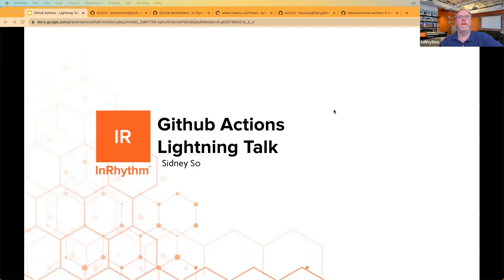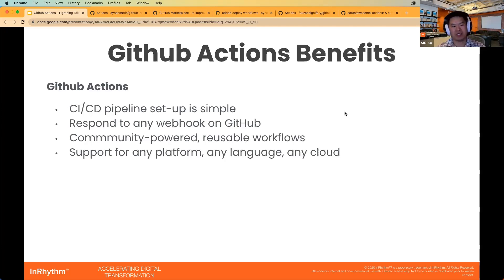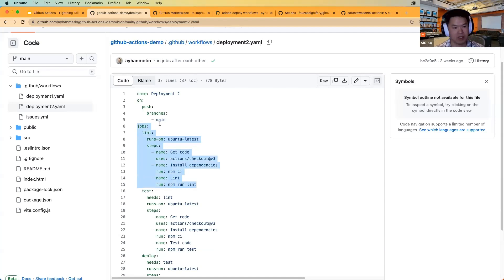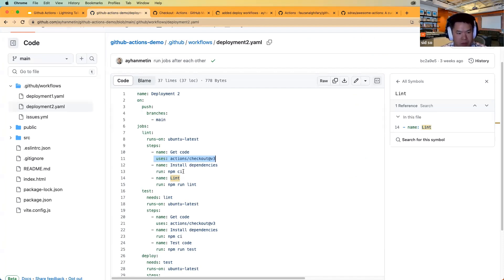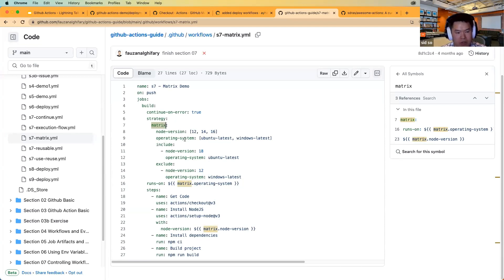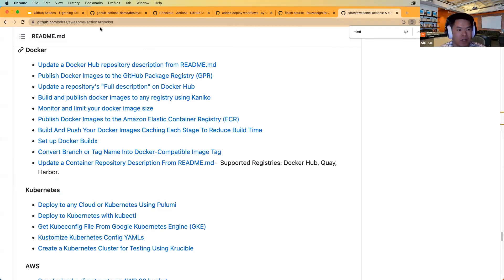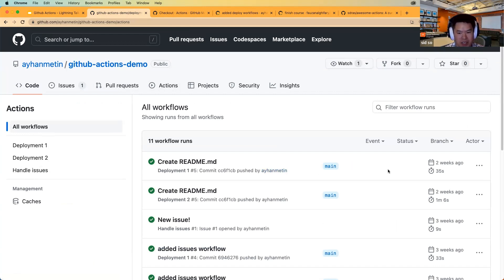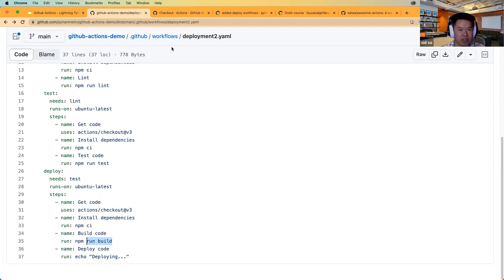Lightning Talk / Github Actions / May 4th 2023 / Sidney So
Every Thursday at 5:15pm, one of our InRhythm team members shares their knowledge on evolving technology trends in the industry – so we can learn and grow together!

This week, InRhythm’s own Web Practice Engineering Lead, Sidney So is going to take us on a technical deep-dive industry look at Github Actions and their best use cases.